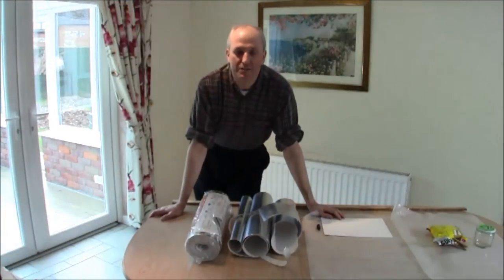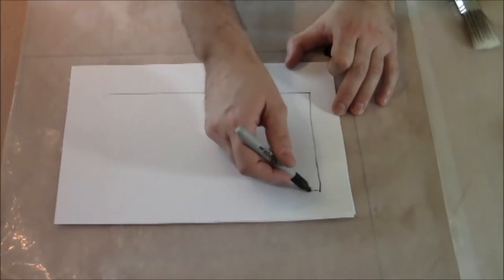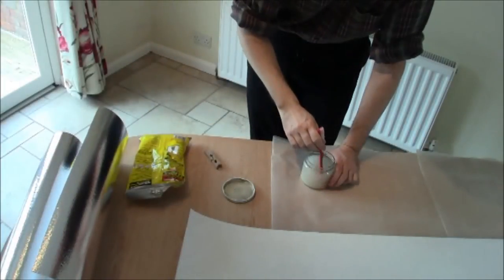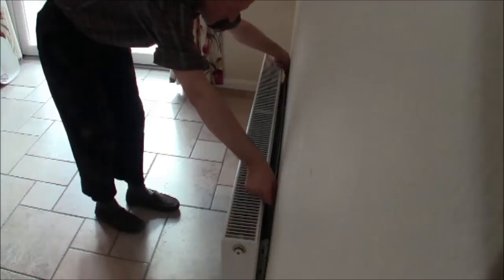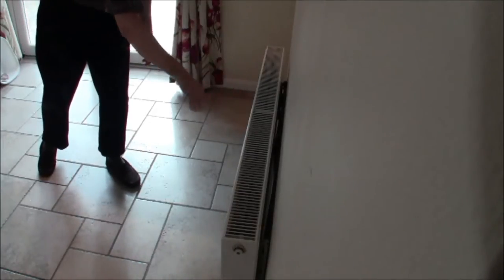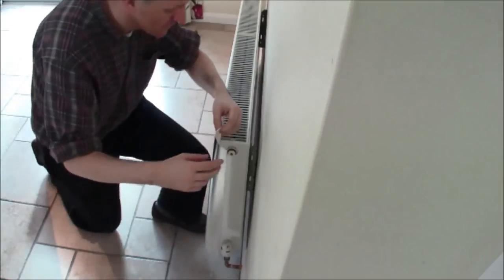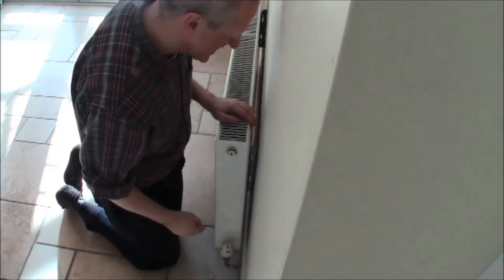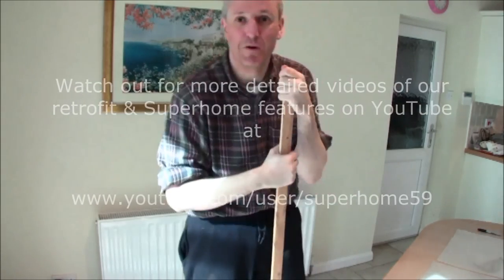How to fit radiator foil [Superhome59 warm home retrofit video part 14]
Describes the fitting of radiator foil behind a radiator in an ordinary 5 bed home in the UK. This is done to make the radiators more effective at reflecting heat into the room and stops it from being absorbed by the wall behind it. Part 14 of a series of videos by Superhome 59. Superhomes are super-energy efficient retrofit homes with very low carbon footprints that save the homeowners money.